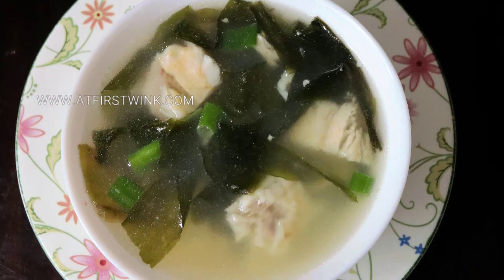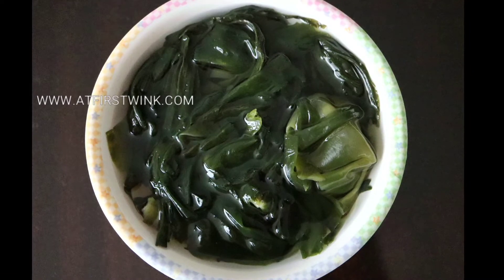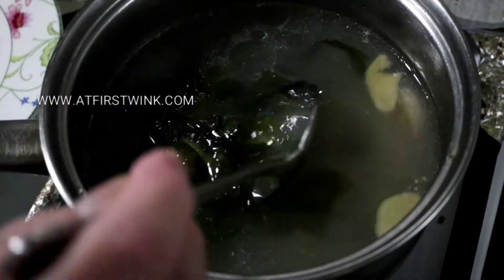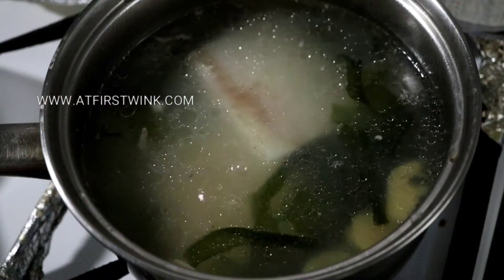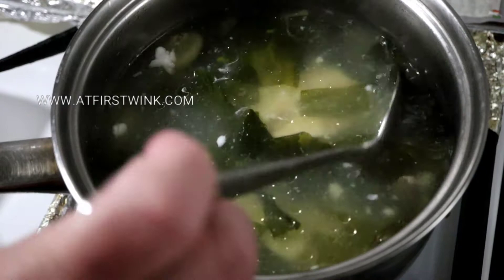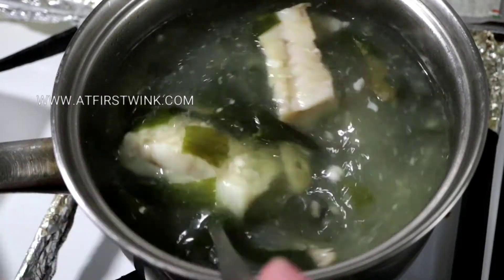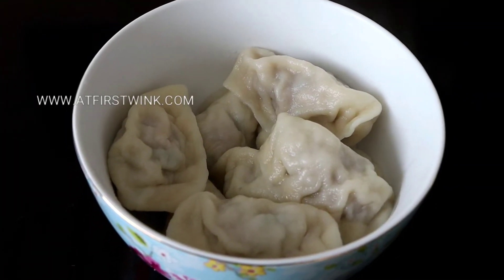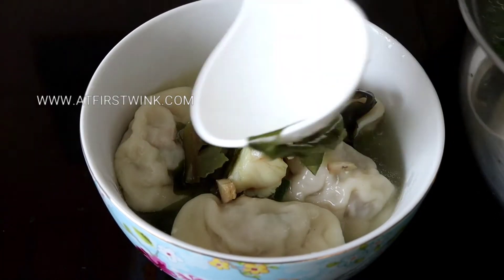How to make seaweed soup with pollock fish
In this video, I will show you how to make seaweed soup with pollock fish. I used dried seaweed, which is called wakame in Japanese and miyeok in Korean. You can also use other kinds of fish, but I like pollock fish because it is available in most supermarkets in the Netherlands, it is affordable when you get them from the freezer section, and it is nicely portioned in 100 g pieces, which makes it possible to only make one bowl of soup. You can season the fish with a sprinkle of chili pepper powder or pepper and salt. It is a quick, easy, and healthy recipe, suitable for people living alone. If you want it to be more filling, you can make some dumplings and add them to the soup.